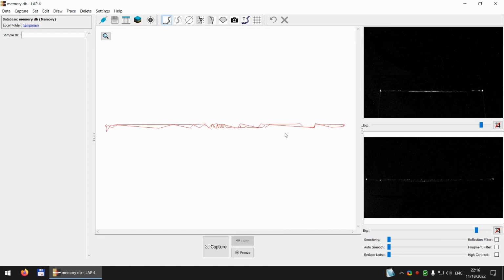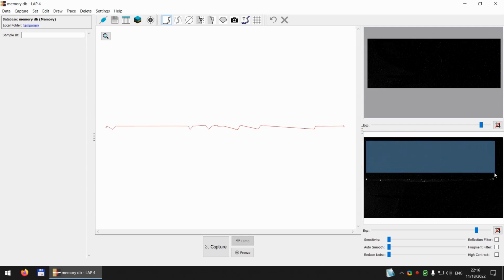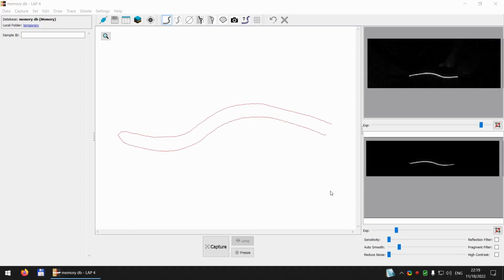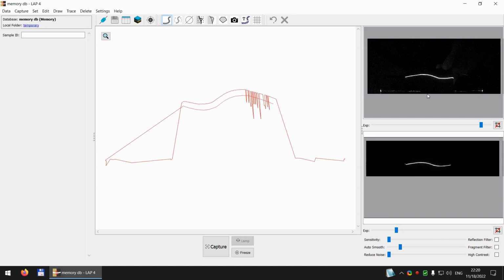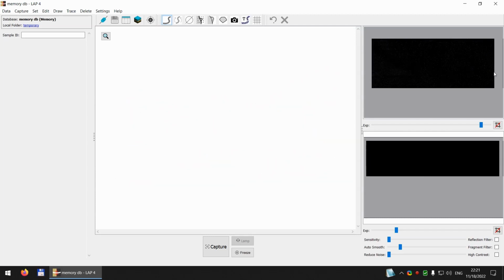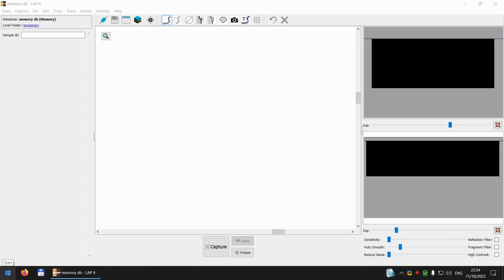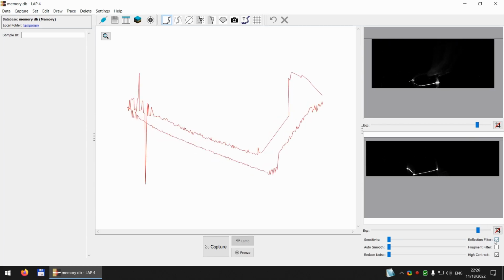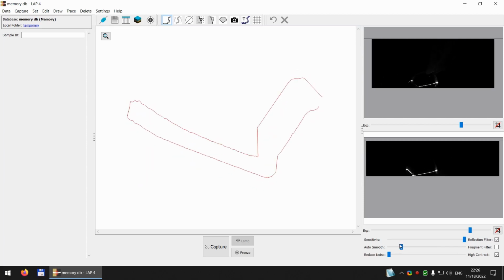Laser Aided Profiler 4 - Laser Scanning Setup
00:26  Cropping
01:16  Exposure
02:04  Auto Smooth
02:23  Reduce Noise
02:54  Fragment Filter
04:04  Reflection Filter
04:55  High Contrast Mode
06:21  Sensitivity